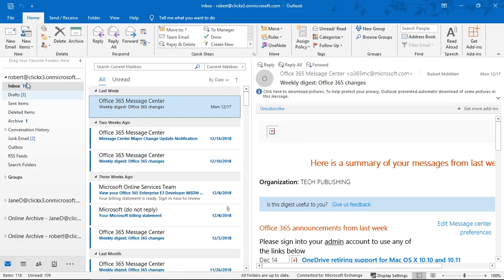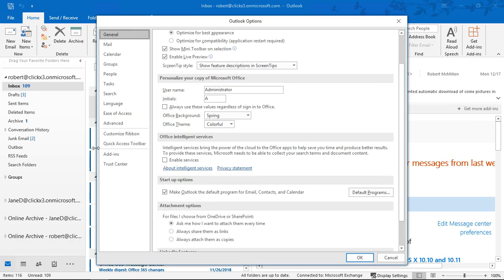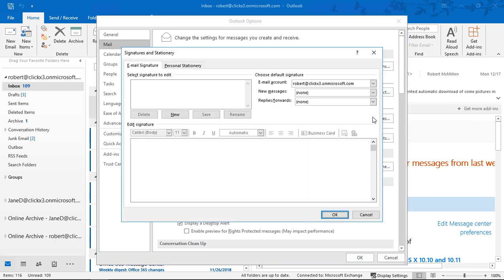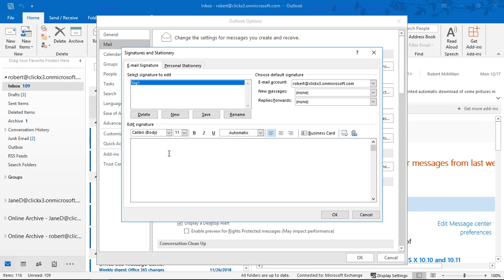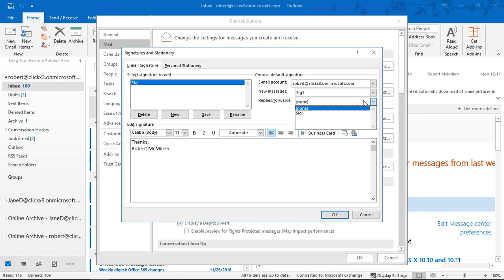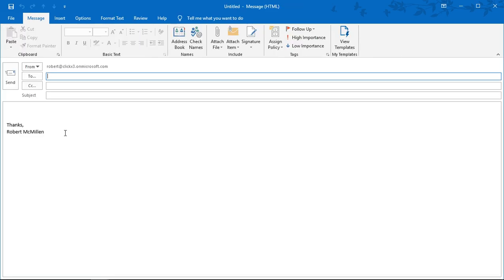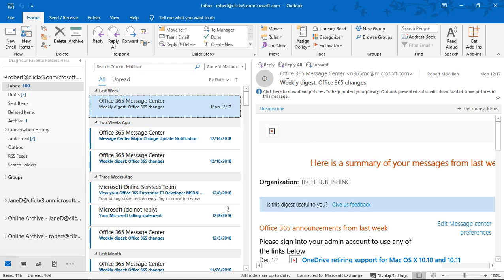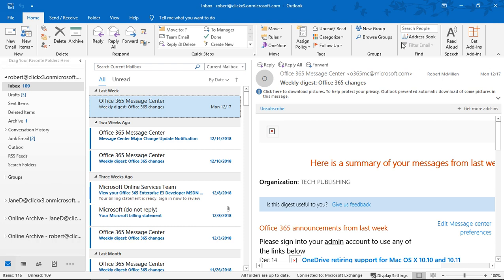Outlook 2019 How to setup an Email Signature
Professor Robert McMillen shows you how to setup an Email Signature in Outlook 2019